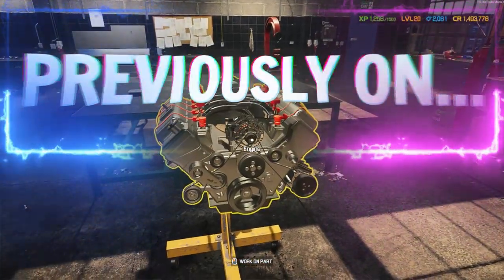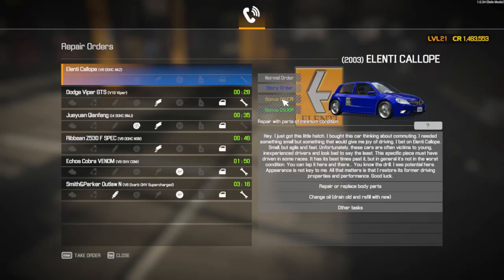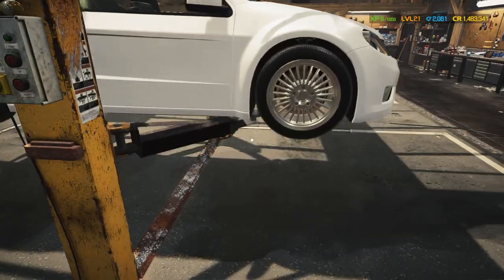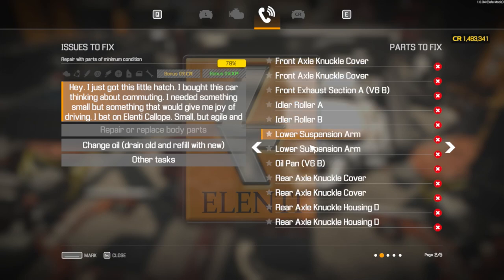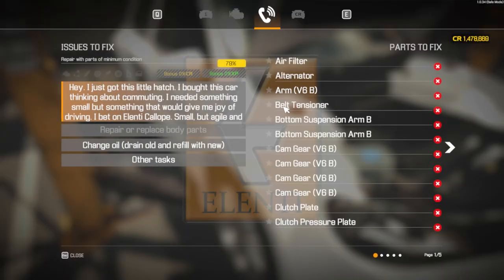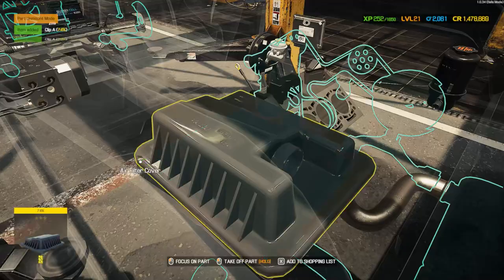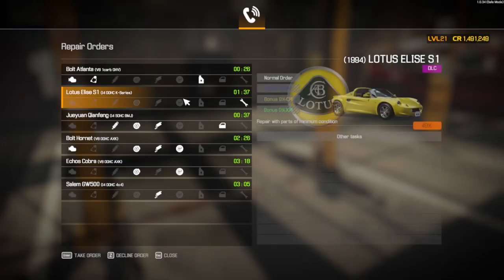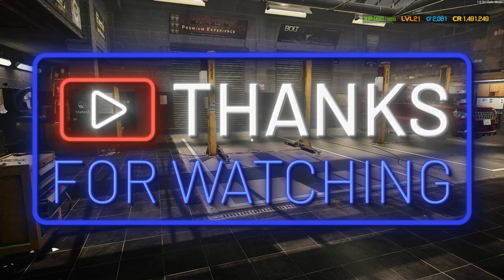How to Level Up Fast! | Car Mechanic Simulator 2021 Ep. 45.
Welcome back to How to Level Up Fast! | Car Mechanic Simulator 2021 Ep. 45. 🚗💨This episode is packed with action as we delve into the secrets of leveling up quickly, embracing the challenge of restoring a unique hatchback, and leveraging a cheat sheet to streamline our process. With a focus on efficient gameplay and maximizing our story orders, this episode is a goldmine for both seasoned players and newcomers alike. 🛠️🌟

What to Expect:

📈 Insights on strategic leveling up and allocating skill points.
🚘 A deep dive into our latest project: restoring an agile hatchback.
🧼 Initial cleaning, examination, and identification of necessary parts.
⏱️ Engaging time-lapses showcasing examination for experience and a shopping spree.
📝 Utilization of a cheat sheet for precise part purchases.
🛠️ Detailed disassembly and assembly processes, all aimed at gaining valuable experience.
🎨 Final touches, fluid refills, and the successful completion of another story order.
📚 Tips, tricks, and a shared cheat sheet to enhance your own gameplay.
As we push the boundaries of what's possible in Car Mechanic Simulator 2021, this episode serves as a testament to the ingenuity and dedication of the CMS community. Whether you're here for the technical insights, the satisfying completion of complex projects, or simply the love of cars, there's something in this episode for everyone. 🏁👍

Your support motivates us to keep creating and sharing our passion for car restoration and gaming. Until next time, keep those engines revving! 🌟🔧

PC Specs:

CPU: Intel Core i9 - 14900K @ 3.2GHz
Ram: 64GB
GPU: RTX3060ti 4GB.

0:00 - Recap and Leveling Up Insights
0:45 - Introduction to the Hatchback Restoration Project
1:14 - Washing and Moving the Car for Restoration
1:54 - Identifying Restoration Needs and Missing Parts
2:38 - Draining Liquids and Beginning the Shopping Spree
3:34 - Examination for Experience and Time-Lapse Start
4:16 - Following the Cheat Sheet for Efficient Part Buying
5:07 - Disassembly and Assembly for Experience Gain
6:00 - Completing the Engine Work and Refilling Fluids
7:01 - Wrapping Up: Encouragement for Likes, Subscriptions, and Comments